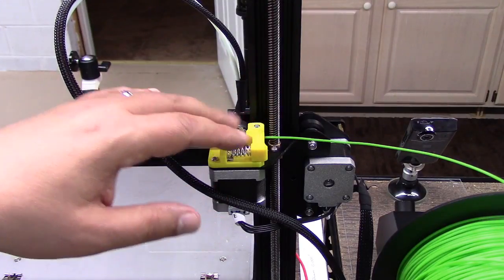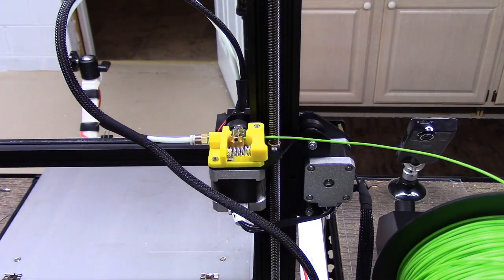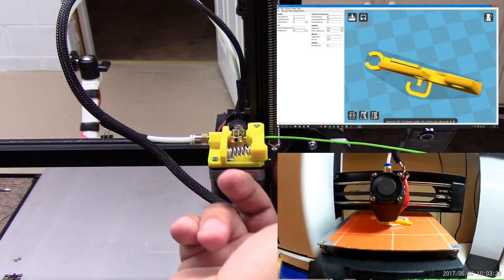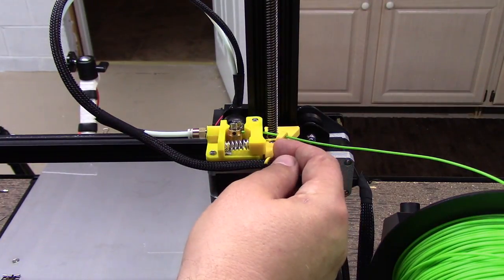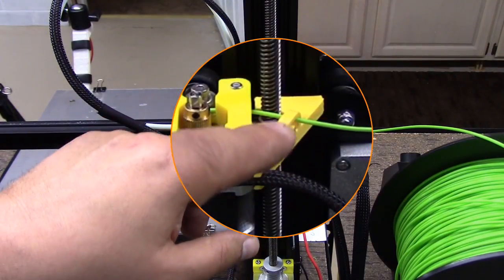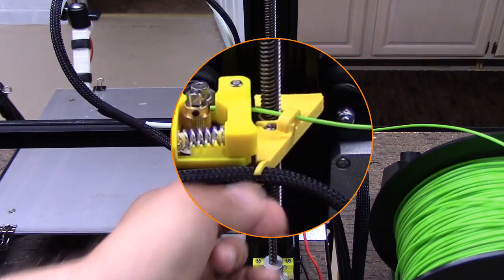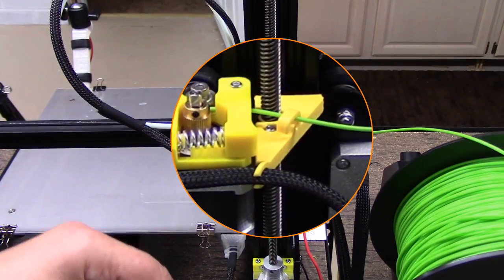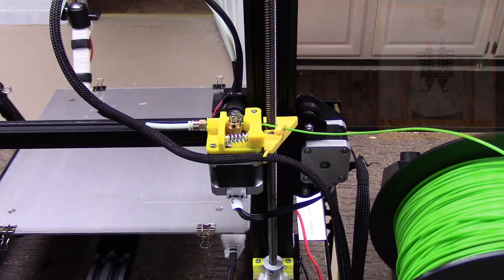Creality CR10 - Thingiverse Filament Guide!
for more information on this and many other projects!  As in this episode, we will be looking at both printing and installing the filament guide from Thiniverse onto the
Creality CR10 to improve the flow of filament as the gantry rises as well as to keep it away from the acme lead screw and oil too!  This was both an use and useful addition which I highly recommend!